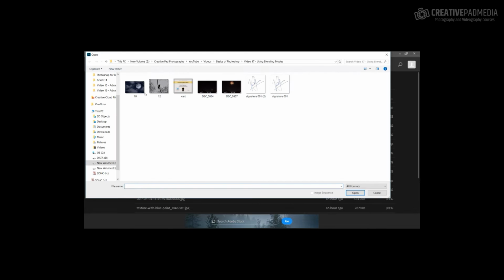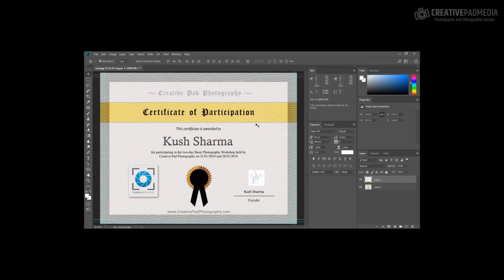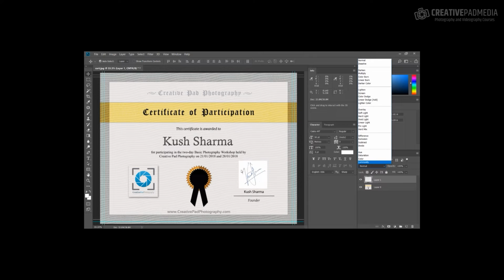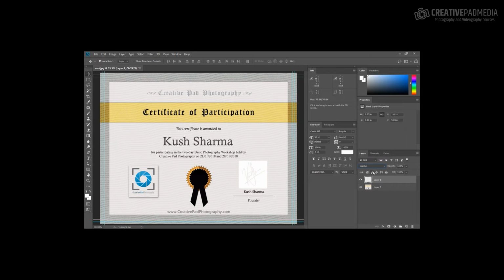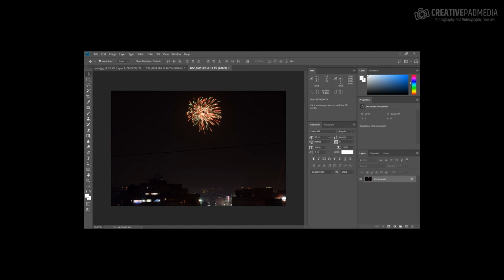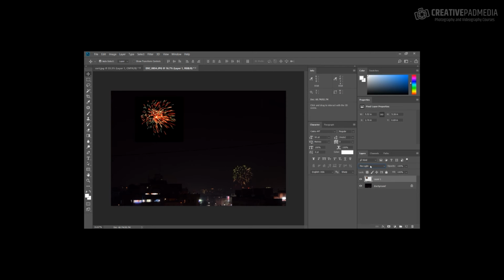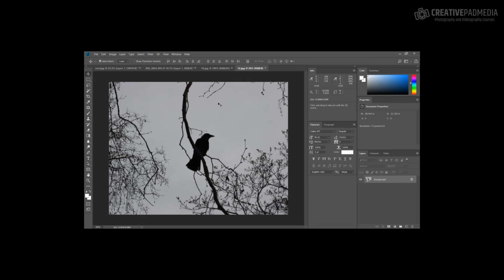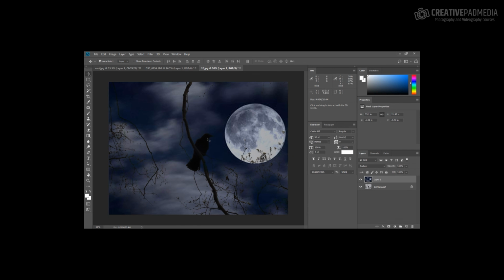Using Blending Modes in Photoshop - Explained With 3 Examples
In this video we will be learning the usage of blending modes in Photoshop. We will understand this by seeing three different examples where blending modes can be used to merge the different layers to create composite images.

Using blending modes is often times superior to cutting out a subject and pasting it onto another layer because blending the images makes the job faster and more seamless.

Here are the three examples shown in the video:

Example #1 - Blending a signature on paper
Example #2 - Blending multiple fireworks in the night sky
Example #3 - Blending images of a crow sitting on a branch and the full moon

This video is from our Photoshop for Beginners course, which has 20 videos and 4.5 hours of content.